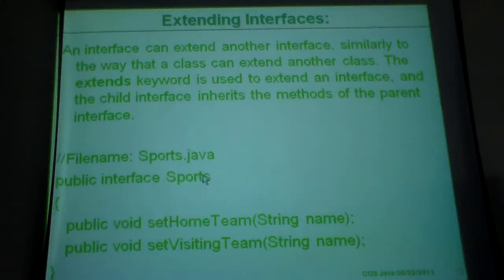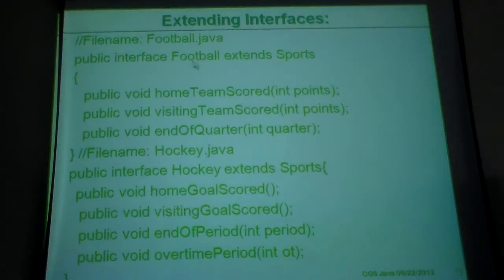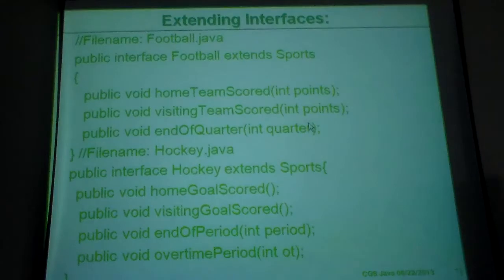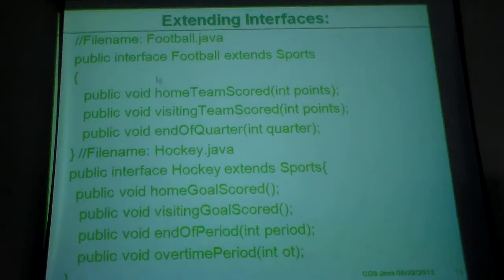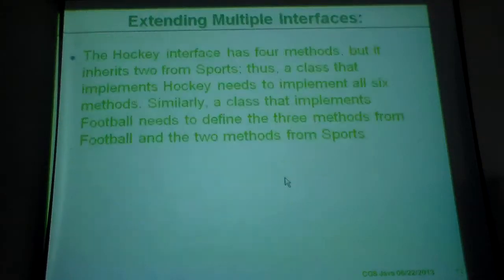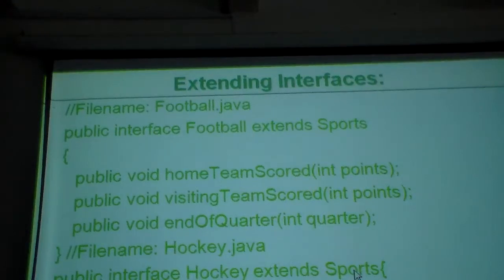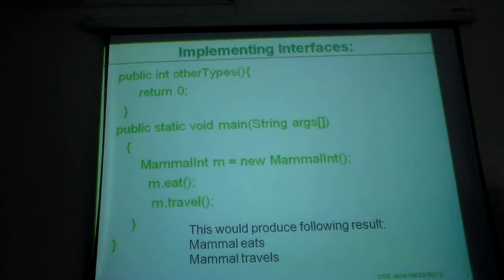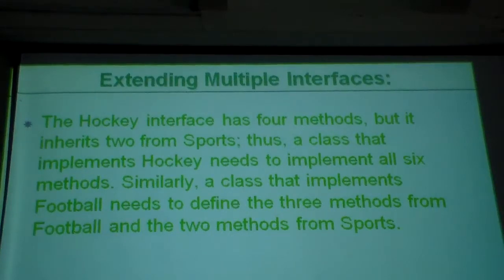java lec5 part 5- 5